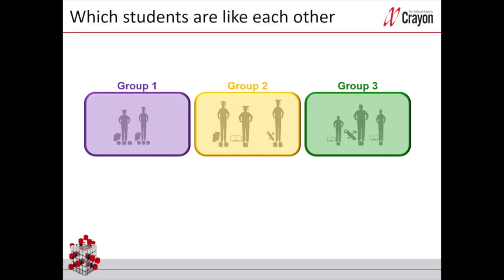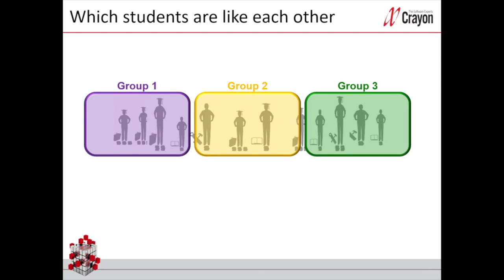HC 4016 newscast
This video is about HC 4016 newscast